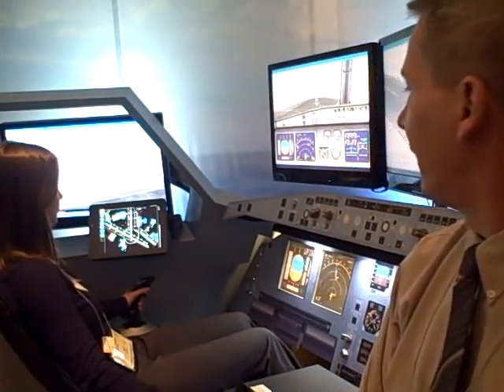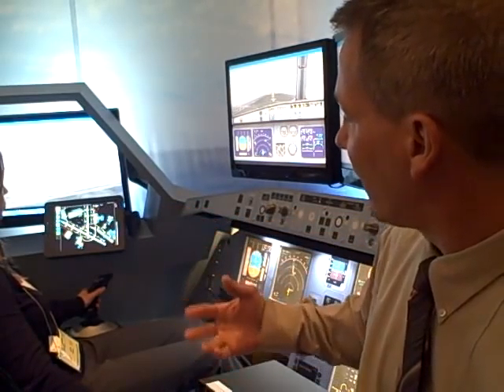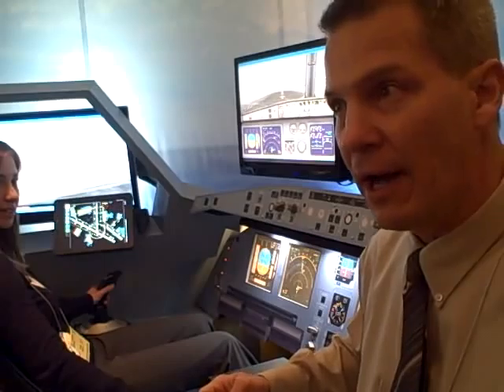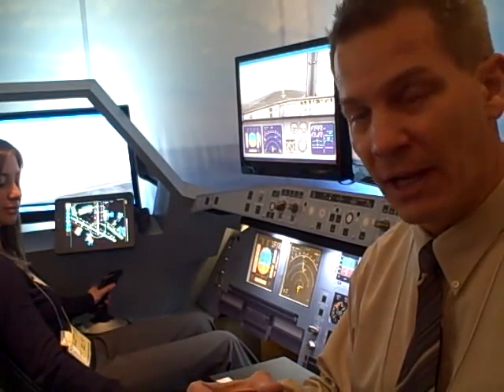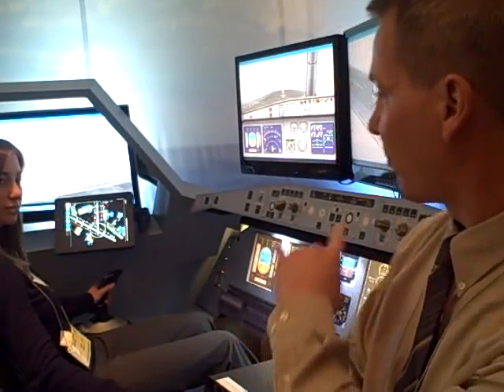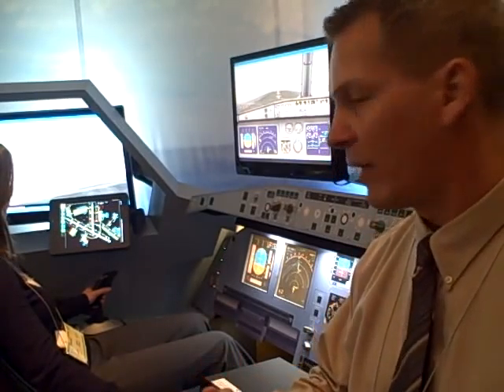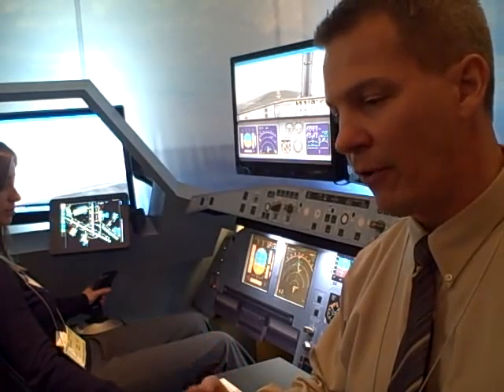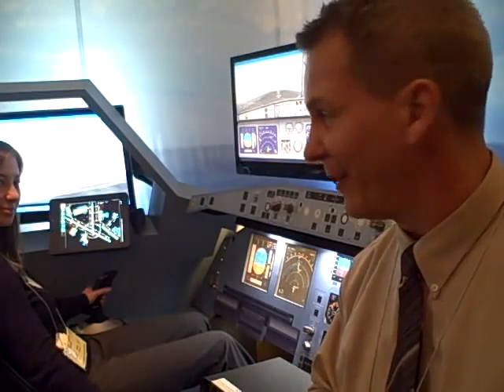Goodrich Corp.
Jim Schmitz, director of business development for Goodrich Corp., discusses company's electronic flight bag (EFB) application at 2009 AMC, AEEC annual meetings in Minneapolis.